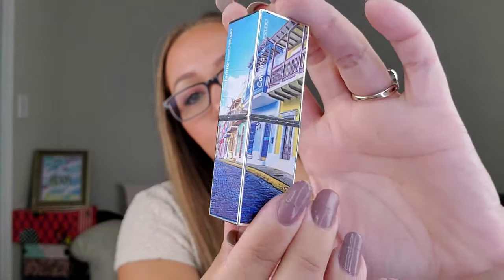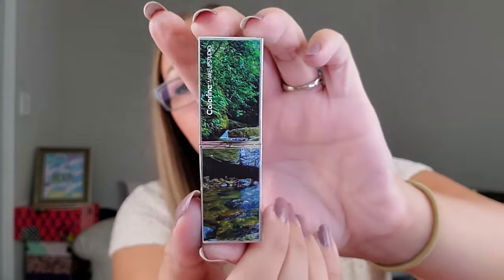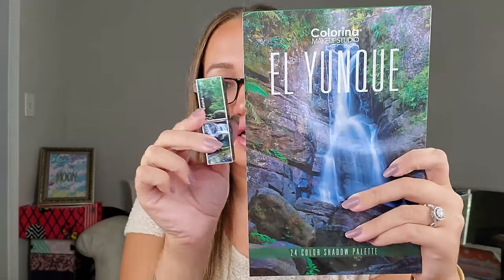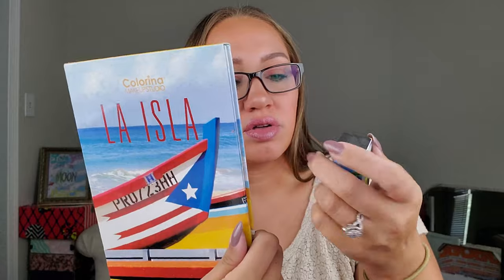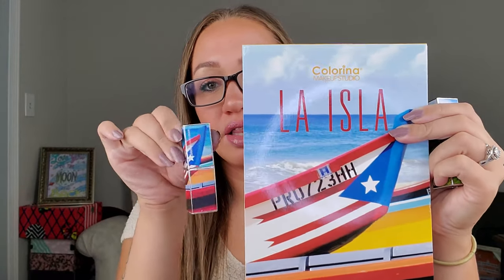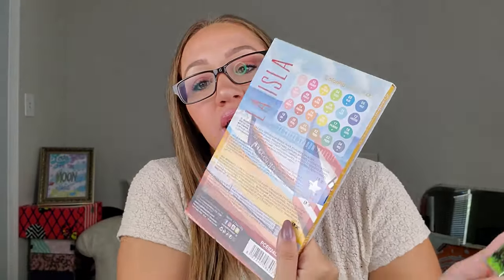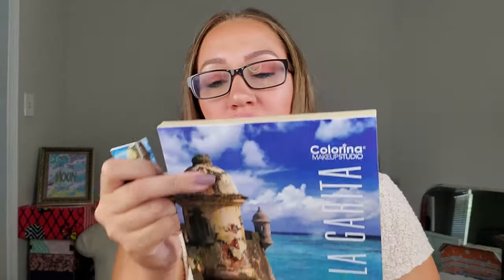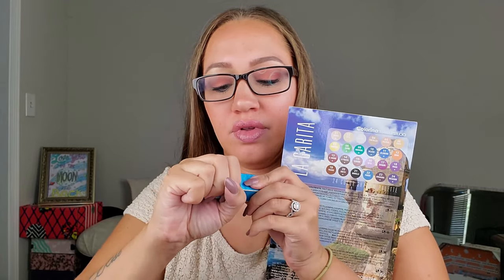Colorina Makeup Studio - Puerto Rico Lipsticks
In this video I give my review for the Colorina MakeupStudio Puerto Rico Lipsticks.

If you have IG Snap or Twitter follow
thanks so much, God bless!